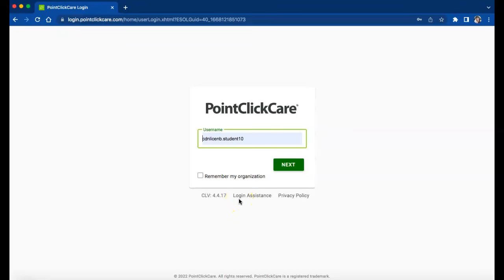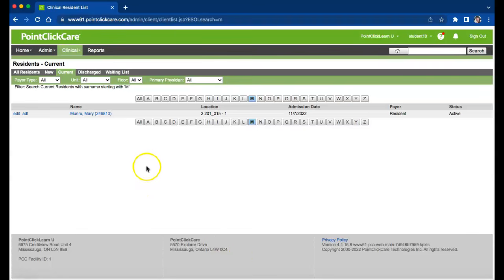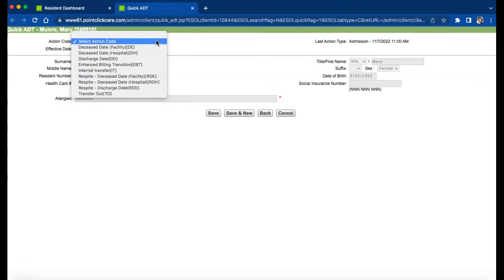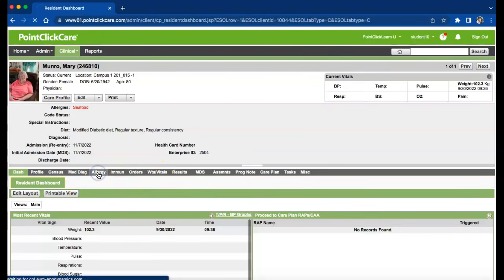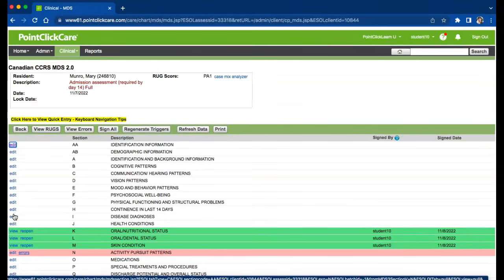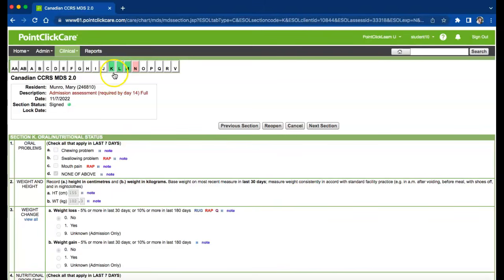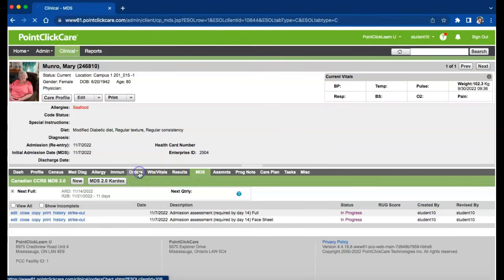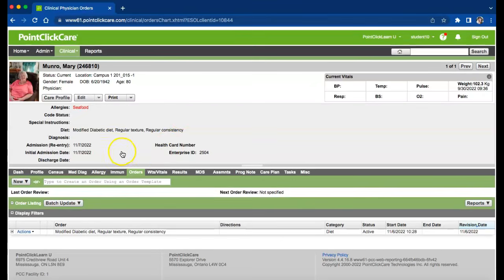How to use Point Click Care (PCC)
This video demonstrates how to use PCC from different healthcare professionals mainly specified by how NFSM and Pharmacy technician department uses PCC.